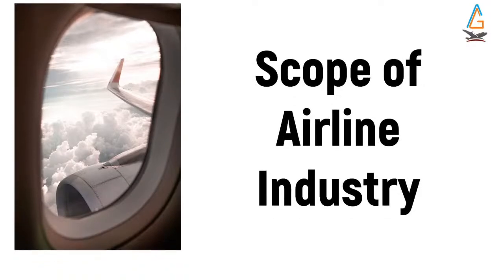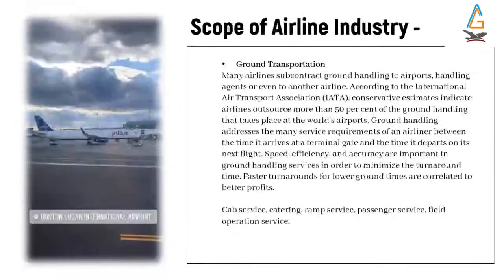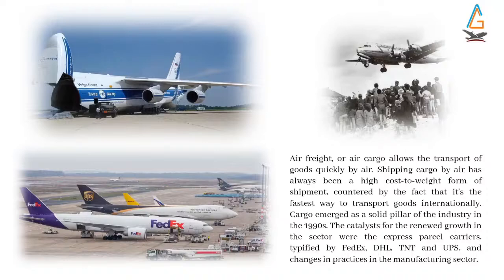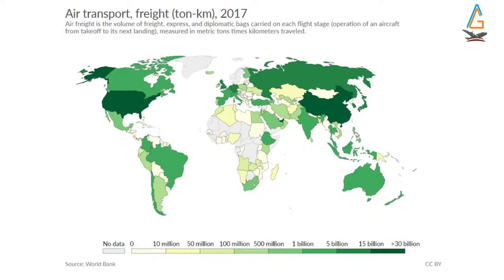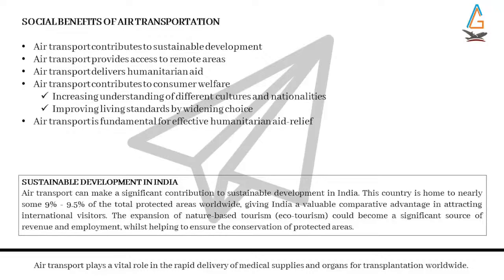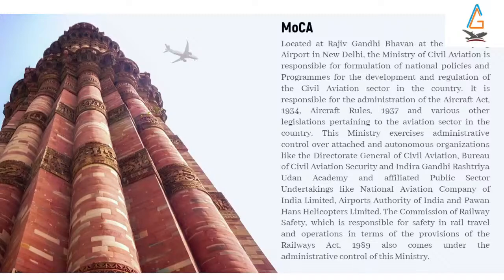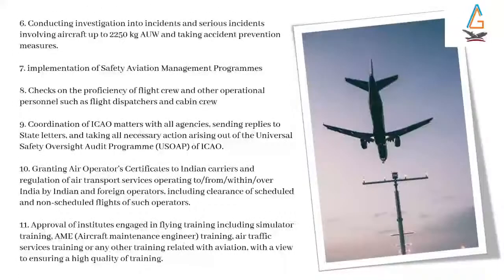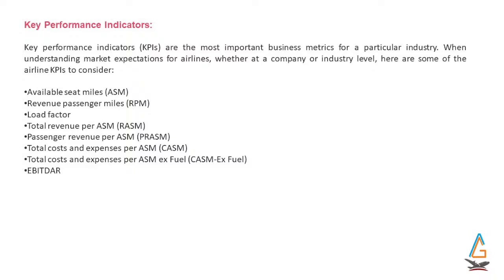Unit 1 of Semester 1 - Introduction to Airline Industry | Aviation GuruJi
The objective of 1st Semester's Syllabus -

What is covered under this unit?
Scope – Types – Scheduled and Non-Scheduled Flights – Air Cargo Transport – Economic and Social impact – Regulatory Bodies – Key Performance indicators

SUB CHAPTERS:-
Scope – 3:45
Types – 19:23
Scheduled and Non-Scheduled Flights – 21:05
Air Cargo Transport – 26:55
Economic and Social impact – 30:18
Regulatory Bodies – 54:58
Key Performance indicators - 1:05:38

Unit 5:- Will be updated asap after the LIVE session is over.

📸 I reply to every DM I get on Instagram!

I request all my subs and non-subs to join my server for more fun and masti. Let's all of us together make the A.G. Army Server, one of the biggest Aviation Server in the country. I really need your help in doing this.

Hello friends, Welcome to "Aviation GuruJi", I created this channel on 09th May 2018, my motive behind creating this channel is to make easy to understand, Aviation Videos in Hindi as well as in English, and I want each and every individual who is interested in Aviation to be able to understand it in the easiest possible way.

LAST BUT NOT THE LEAST!!!

Thanks.
ALL THE BEST!!!
Your Aviation GuruJi